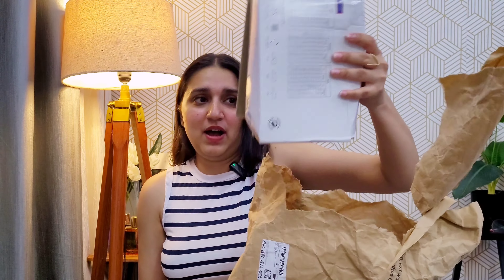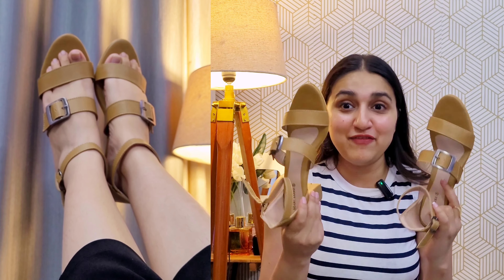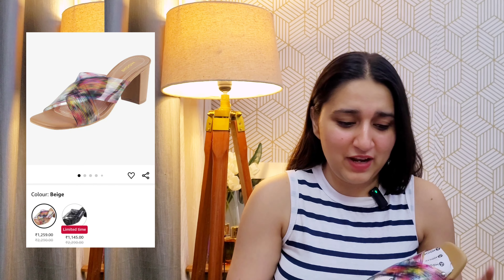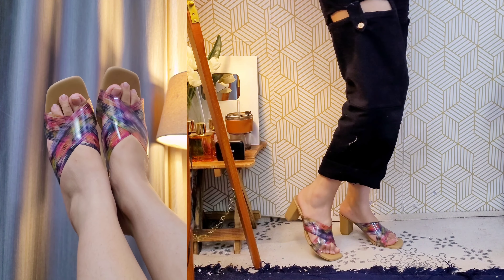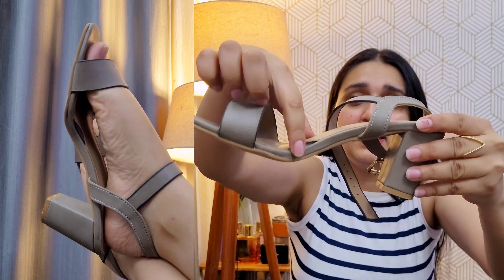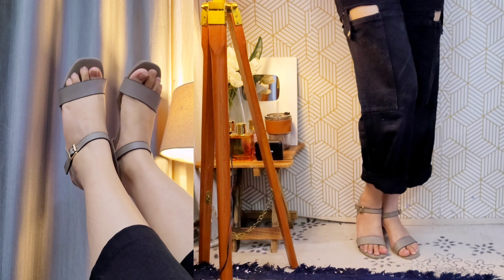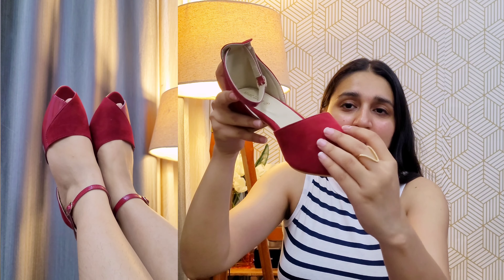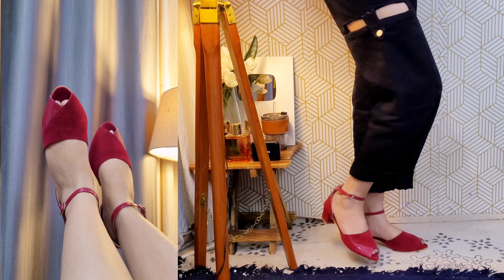Amazon Footwear Haul 👠 | Amazon Partywear Footwear | Amazon Sale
Buying Links :

1.  Bata Womens Sandal Saffron Sandal E 23 In Off White - 2 UK (6611021) Sise- 6

2.  Mochi Women Beige Block Heel Fashion Sandal UK/6 EU/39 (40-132)

3.  Marc Loire Women's Peep Toe Block Heel Party & Fashion Sandals (Red, numeric_6)

4.  Marc Loire Women's Round Toe Block Heel Party & Fashion Sandals (Tan, 6)

5.  BATA womens Cross Beige Sandal - 7 UK (7618909)

6.  Marc Loire Women's Black Leather Peep Toe High Top Block Heel Fashion Sandals, 6 UK